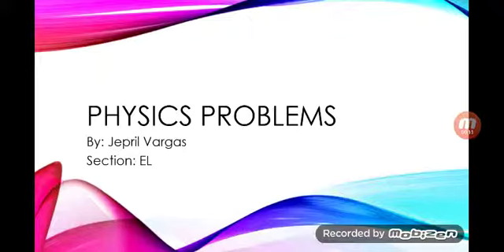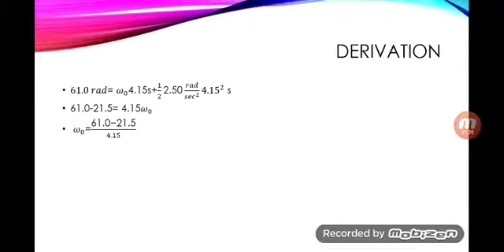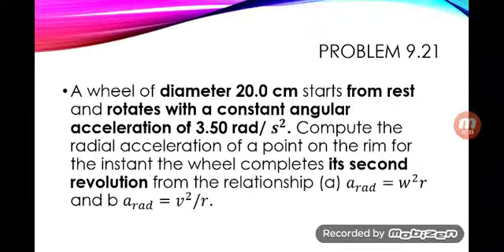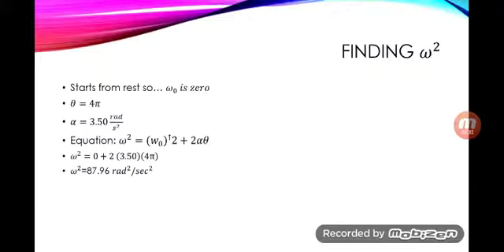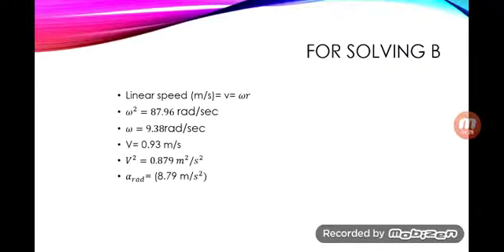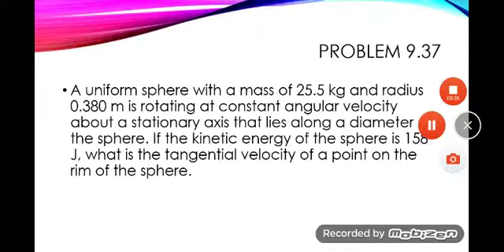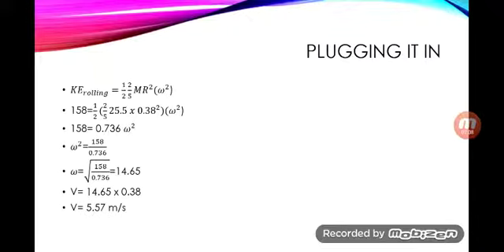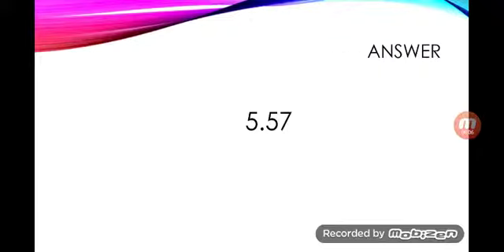PHYSICS PROBLEMS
Sorry for the bad mic quality, its all I could afford